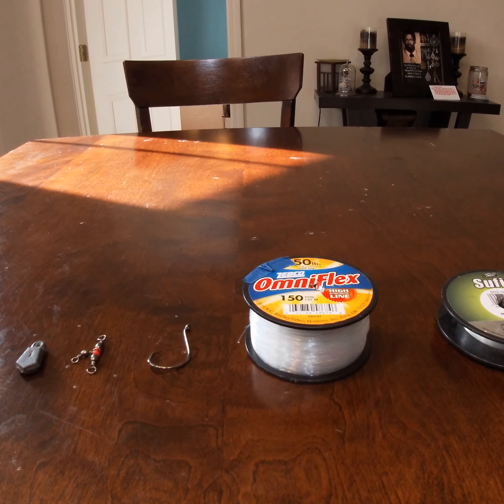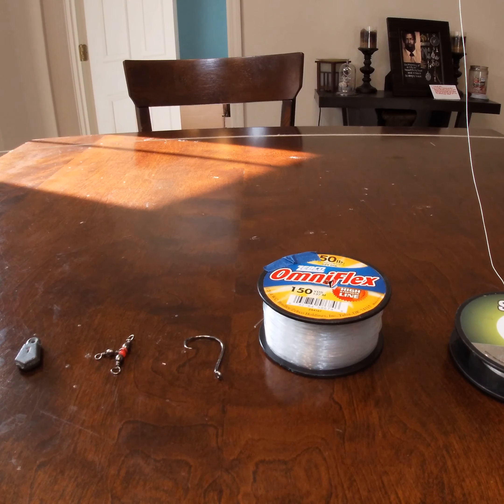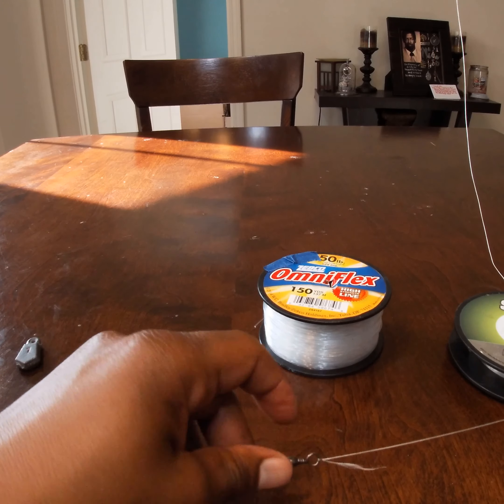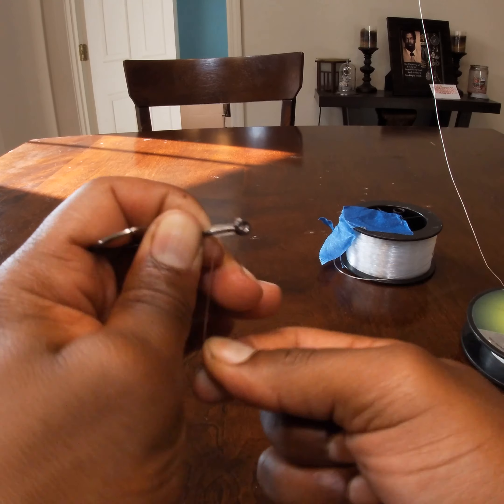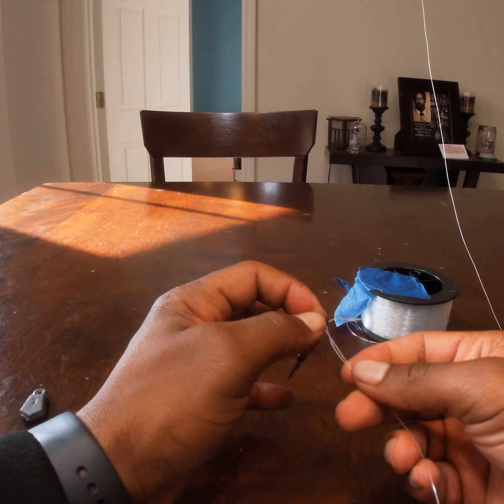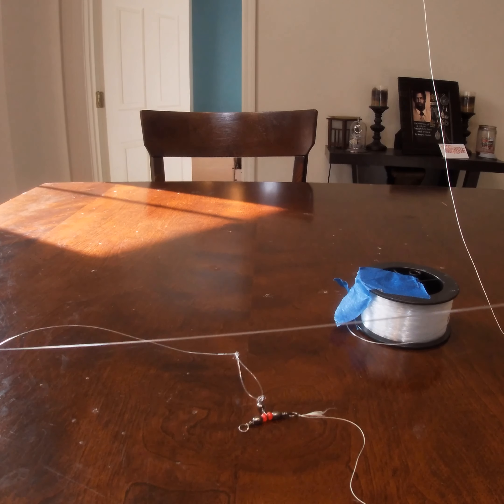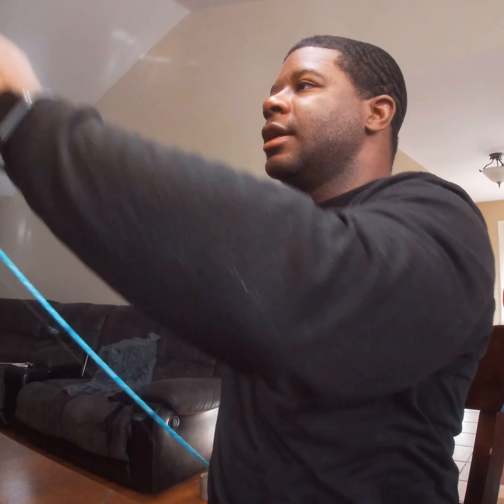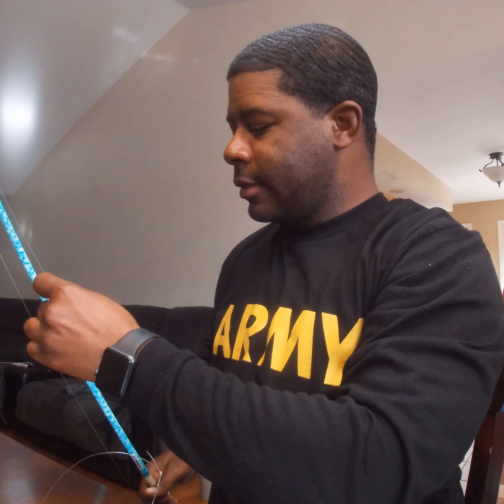MY FAVORITE CATFISHING/DRAGGING SETUP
I use this rig for Catfiish mostly. I have also used the setup but a different style hook for worm fishing. With this rig, a smaller sized hook, and worms I have caught many different species. Bass, blue gill, shell cracker, sucker, and carp as a few examples.

Equipment used in video:

Rods:
-Wright & McGill Blair Wiggins S-Curve Offshore Light Spin Fishing Rod, 7-Feet, Flats Blue

Reels:
-Abu Garcia Orra S Spinning

Line:
-Robson Ultra Strong PE Braided

-Berkley Vnfs20-15 Vanish Fishing Bait, Clear, 250 yd

Omniflex Zebco 50lb Test Monofilament Fishing Line 150 Yards

Hooks:
Lazer Sharp L197F-5/0 Circle Offset Hook, 40 Piece (Sea Guard)